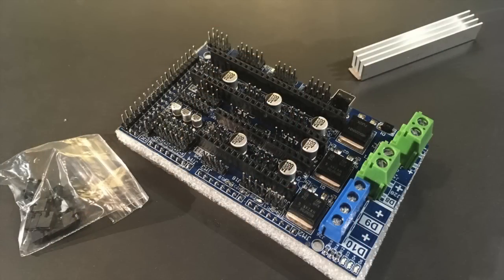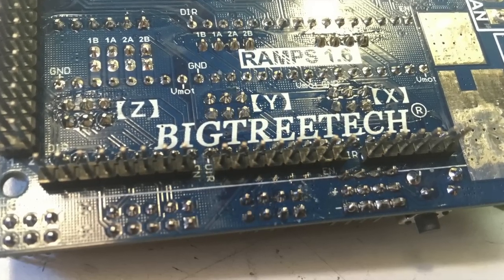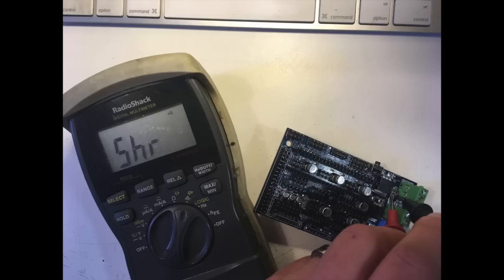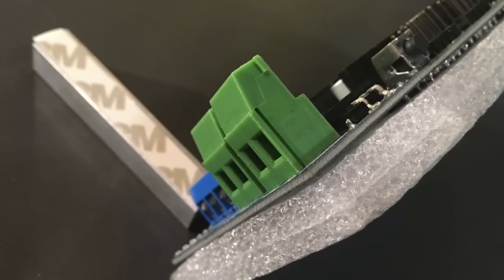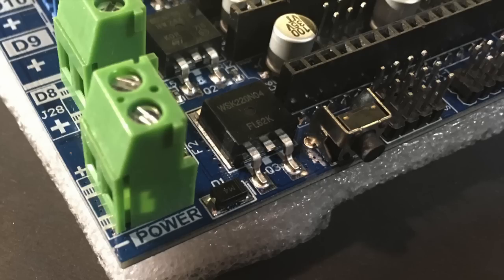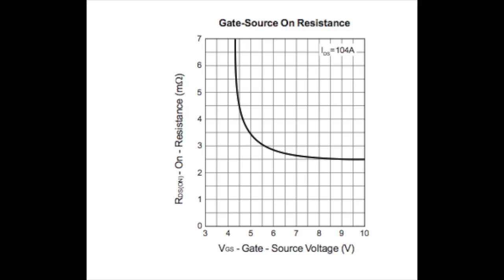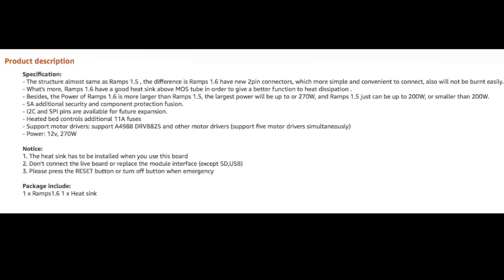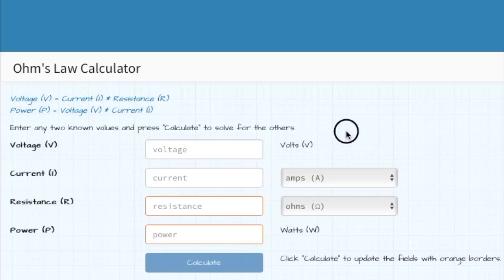(old video) Ramps 1.6 review: the good the bad and the ugly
GOOD NEWS! Bigtreetech has com into open-source compliance for this board.

Pardon the clipping mic, apparently that channel on my mixer is going bad.. grrr.  While it did not go as well as I had hoped, here is a review of the Bigtreetech / Biqu Ramps 1.6 3d printer board. I have recieved a replacement in the meantime however, and had much better luck with the construction.